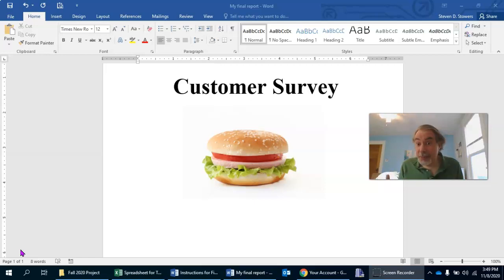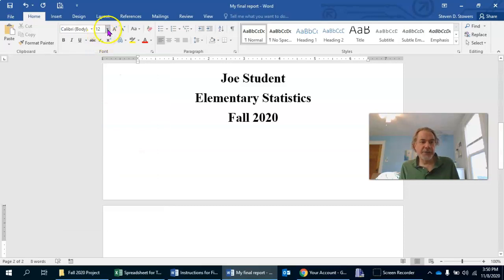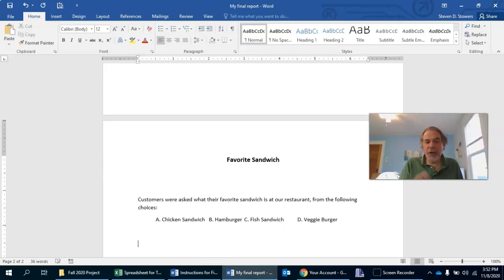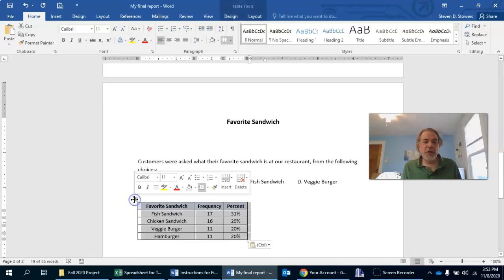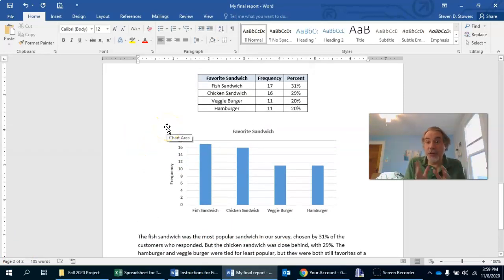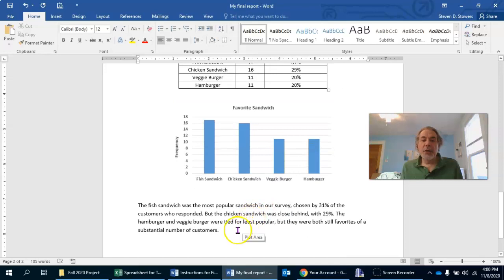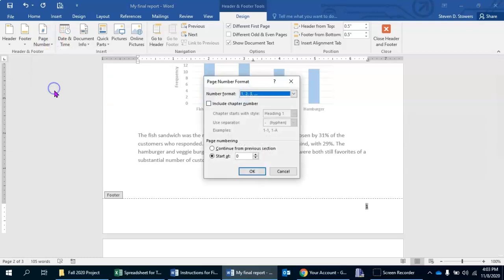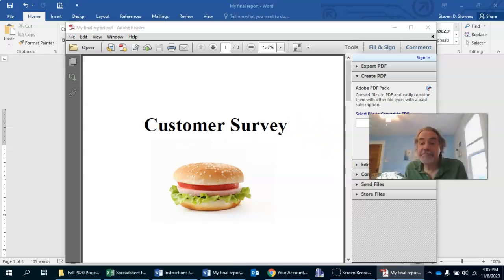MAT 110 Project - Final Report